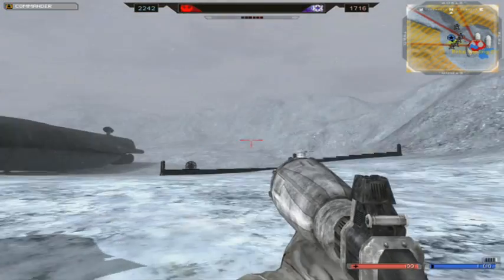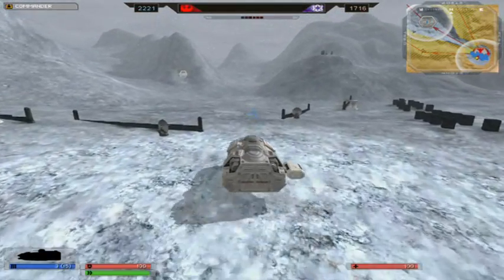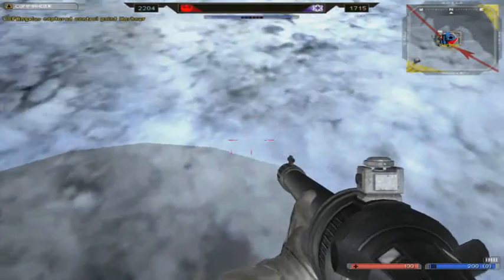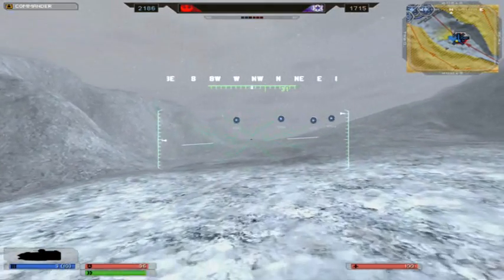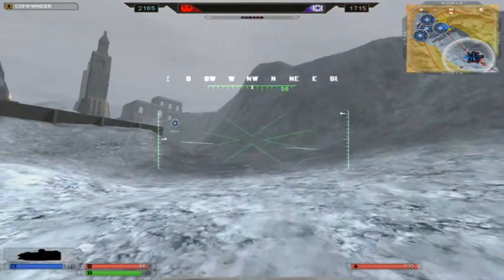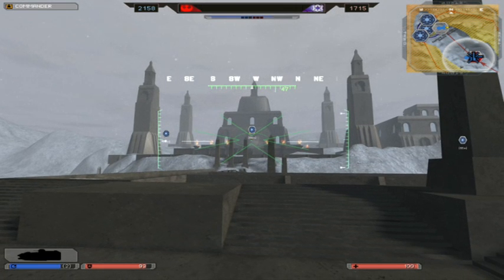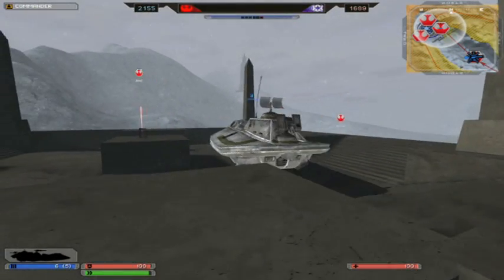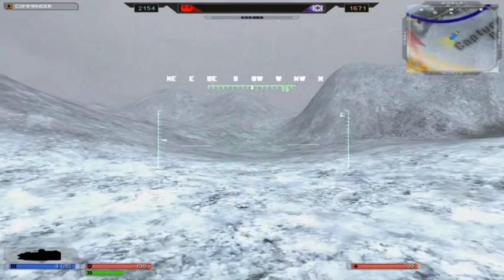Rhenvar training Holo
GW-1N has a breakdown and Angel has to do the narration. Stupid droid.
Slyfox's squad will pilot arty and frerunners, as well as 2 T1bs. everyone else wil be t1b. If you are not assigned a tank, do not spawn, wait for the order to be given.